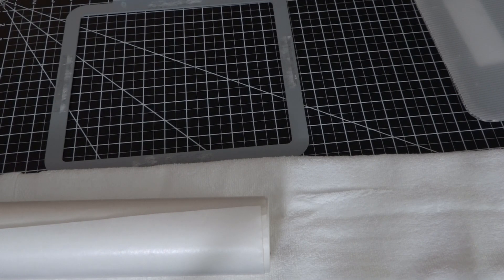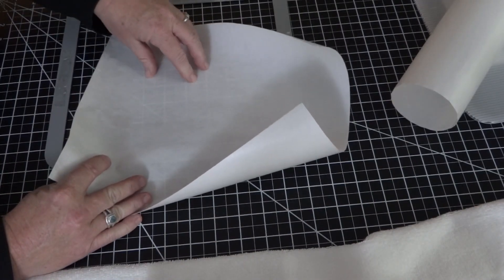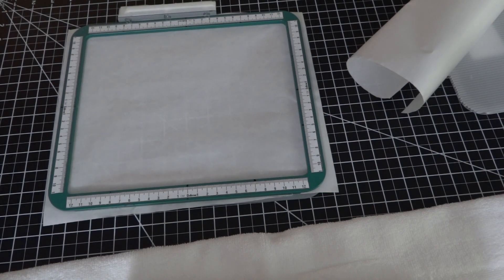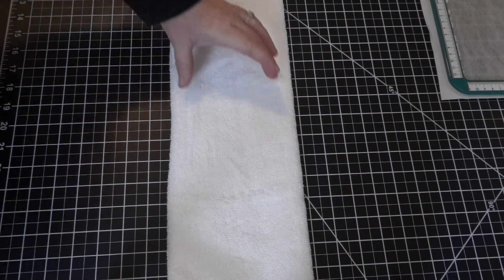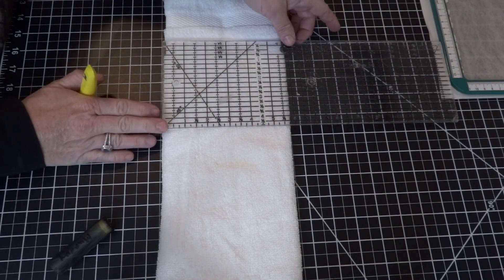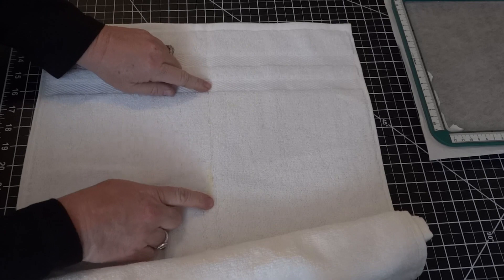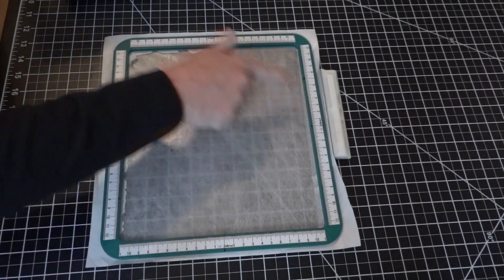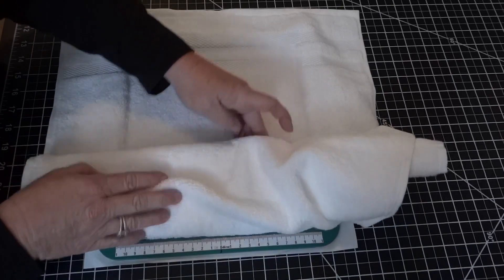DIME LM2 Magnetic Hoop P1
DIME Snap Hoop Monster Magnetic Hoop P1

Link for items I used:

Dime Snap Hoop Monster 8"x8" LM2 for Babylock and Brother
Sulky Super Solvy Water Soluble Roll stabilizer, x 9 yd, 12" x9yd
Clover rolling chalk marker